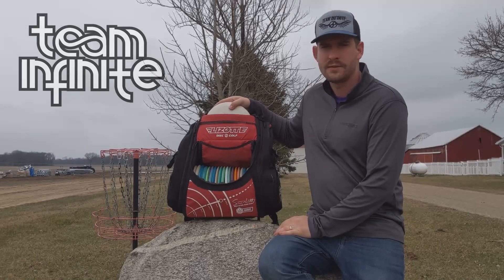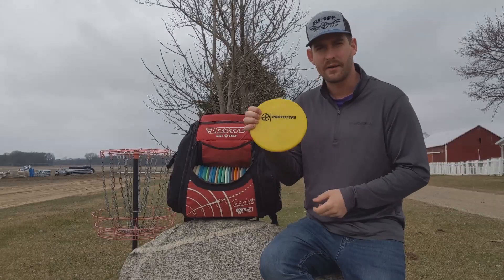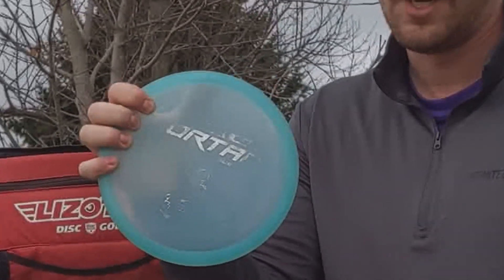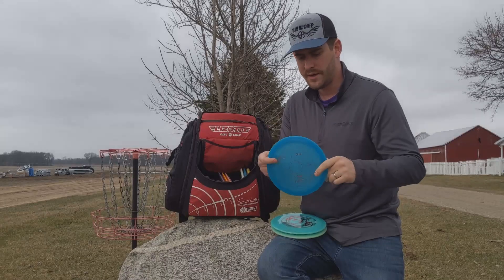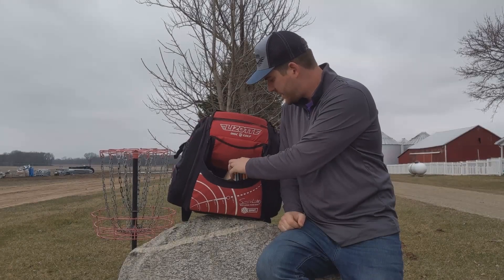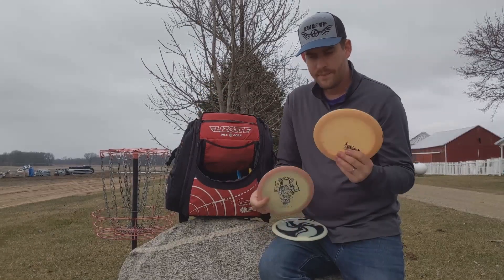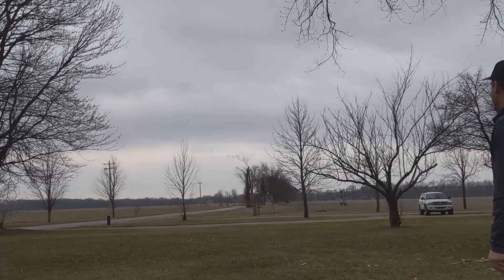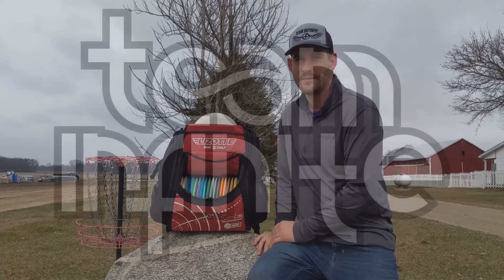In the Bag 2020 - Jordan Parks PDGA #76344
Coming to you from Mendon, MI Jordan Parks goes through what he will be throwing this 2020 season!

Disc Golf Content on Twitter and Instagram!

Music Credits provided below